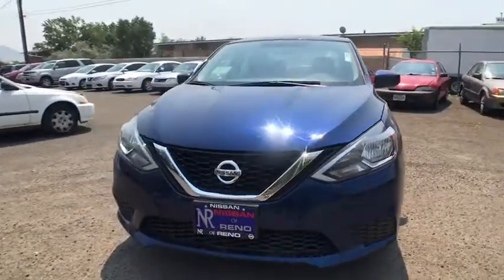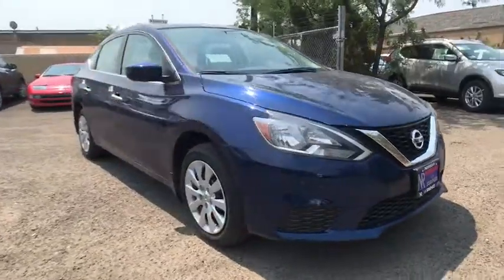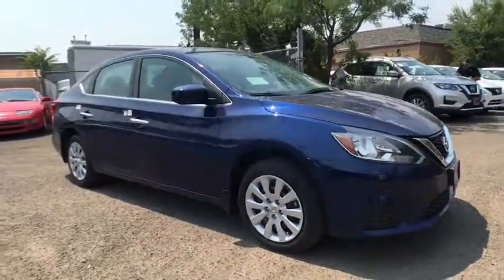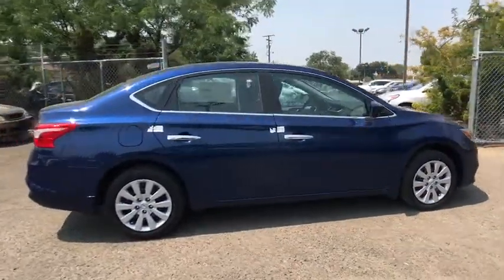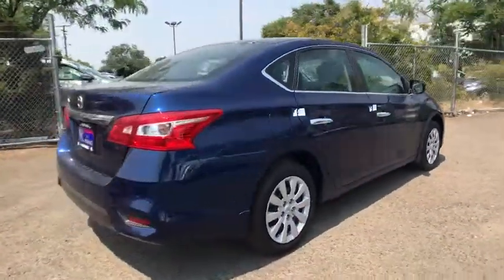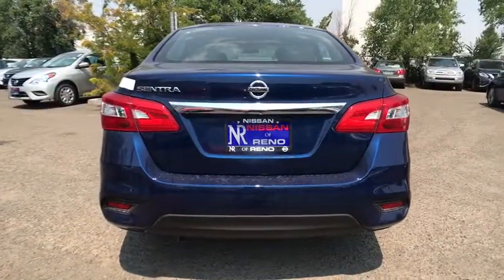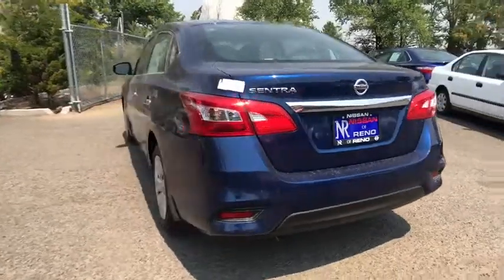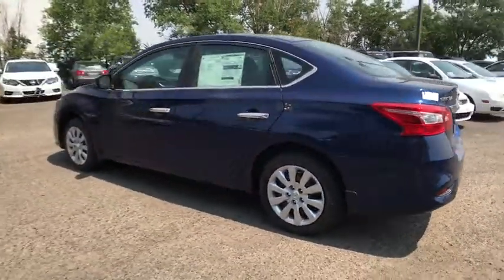2017 Nissan Sentra Reno, Carson City, Northern Nevada, Roseville, Folsom, NV A5455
2017 Nissan Sentra